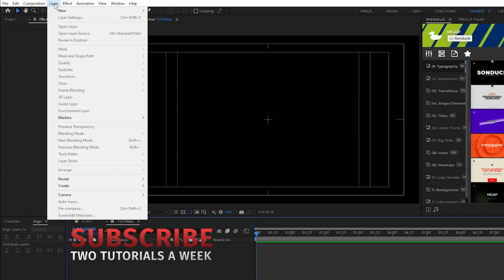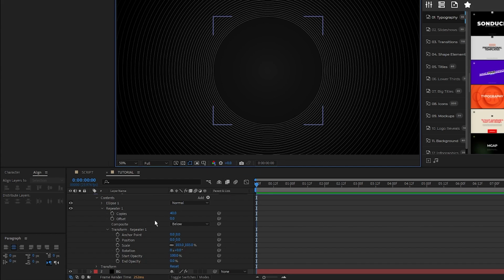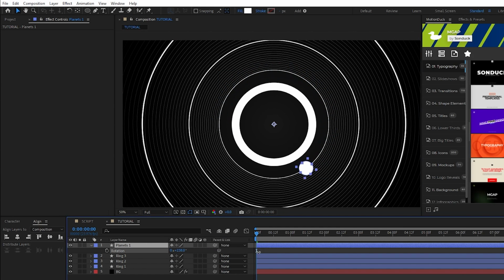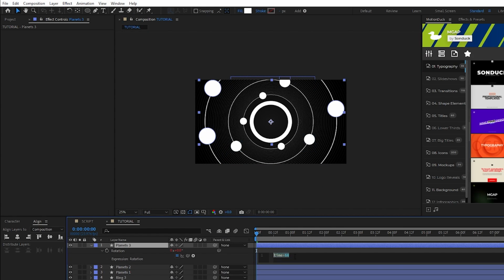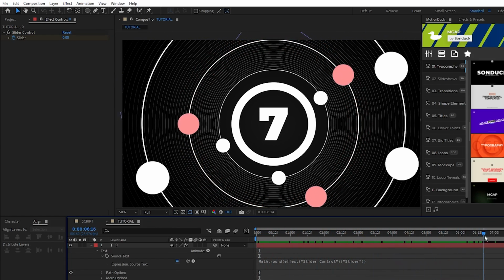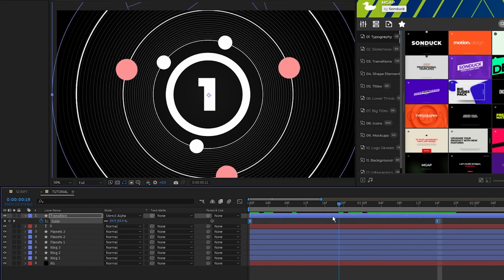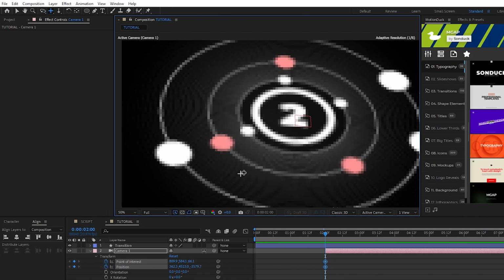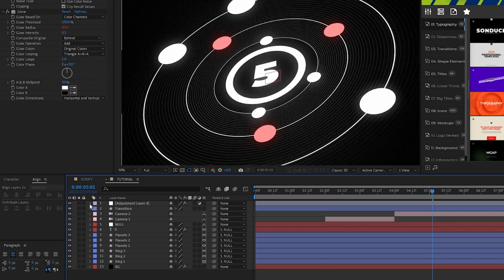5 Pro Visual Orbital Motion Graphics in After Effects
17,000+ AE & PR Templates - Create a super awesome motion graphic scene here in After Effects. Learn 5 incredibly pro visual motion graphics techniques for all your After Effects projects. learn how to create circles, orbits, count up effects, 3D camera movement, and cool effects to make your work pop.

Timecode:
0:00 Intro - Smash that like button!
0:10 Technique 1 - Create Circle Outlines
2:06 Technique 2 - Orbits
4:00 Technique 3 - Count up Effect
5:06 17,000+ Templates
5:32 Technique 4 - 3D Camera Movement
8:00 Technique 5 - Visual Effects